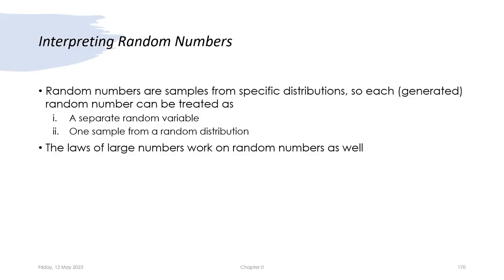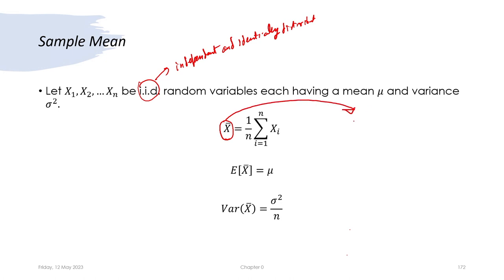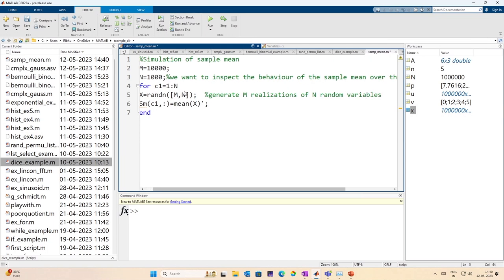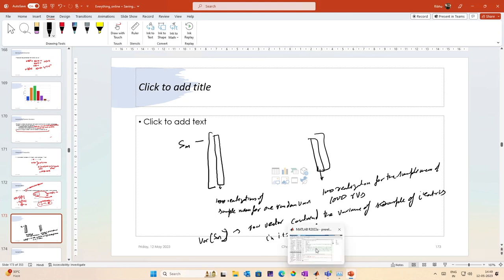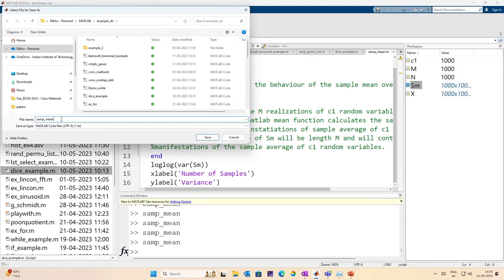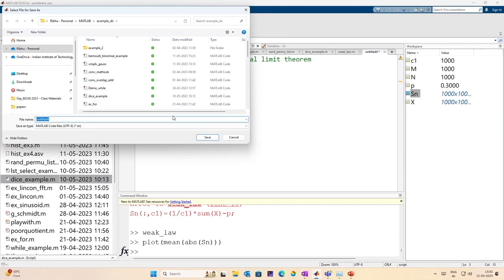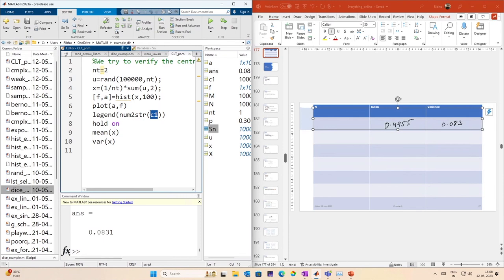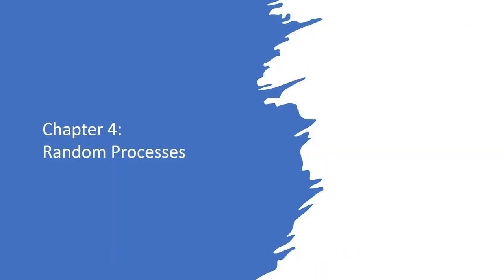Lec 28: Laws of Large numbers